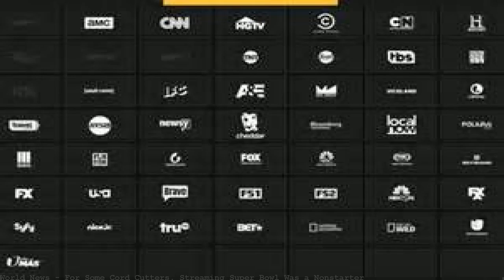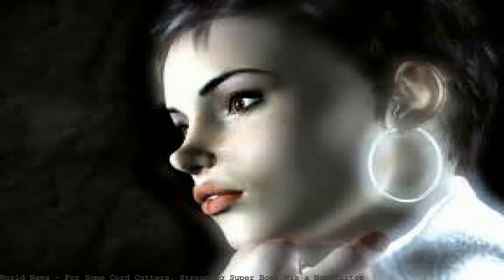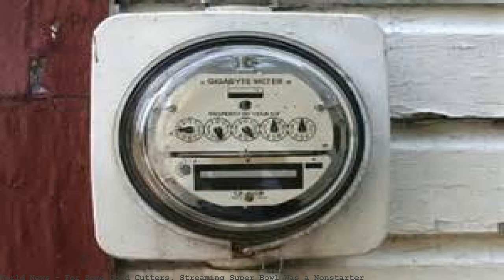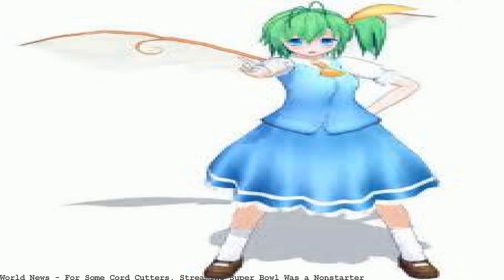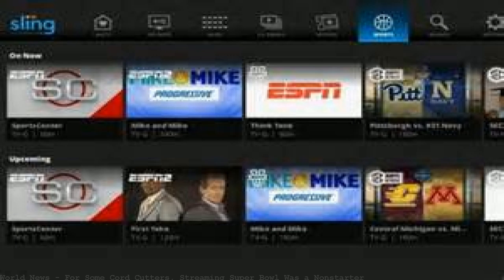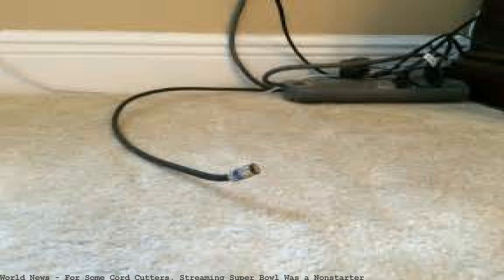For Some Cord Cutters, Streaming Super Bowl Was a Nonstarter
Watching the Super Bowl over the weekend turned out to be a not-so-superb experience for some owners of streaming devices like the Apple TV and Google's. Slide Show Watching the Super Bowl over the weekend turned out to be a not-so-superb experience for some owners of streaming devices like the Apple TV and Google's. Bits Blog: For Some Cord Cutters, Streaming Super Bowl Was a Nonstarter. Posted Editors on February 8th, 2016 / No Comment. Streaming Super Bowl Was a Nonstarter. When the big game aired on Sunday, dozens of people trying to live-stream the Super Bowl through the CBS Sports app took to Twitter to report problems with the service. Tornado Warning In Fayette County Georgia Until 9AM EST Tornado Warning In Fayette County Georgia Until 9AM EST via YouTube The perils of. That's because CBS is streaming Super Bowl 50 to connected. be the best way for cord cutters to watch. on Amazon Fire TV devices some time. Comments are moderated and generally will be posted if they are on-topic and not abusive. The Cord-cutter's Guide to Streaming NFL Super. streaming the entire Super Bowl for cord-cutters, and for those that can't get to a TV for some. That's the word from a Fox Sports VP, who told a. For Some Cord Cutters, Streaming Super Bowl Was a Nonstarter; Hello world! Mr WordPress on Hello world!. Streaming Super Bowl Was a Nonstarter. By cutting the price on the Galaxy S6,. Credit Hiroko Masuike/The New York Times. How to watch the Super Bowl. the online streaming service Sling TV has been an increasingly valuable solution for cord cutters wanting. which delivers non. If you don't have access to cable, there are a number of ways to watch the Super Bowl. the cord-cutters. Bowl for free, without a cable subscription. Watching the Super Bowl Is Easier Than Ever for Cord-Cutters..